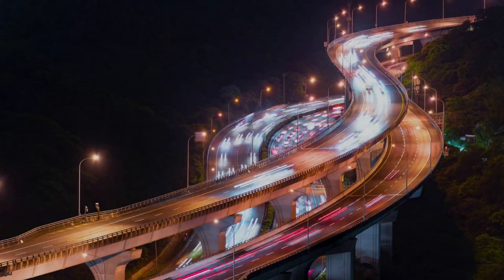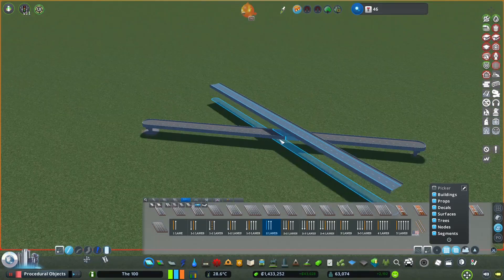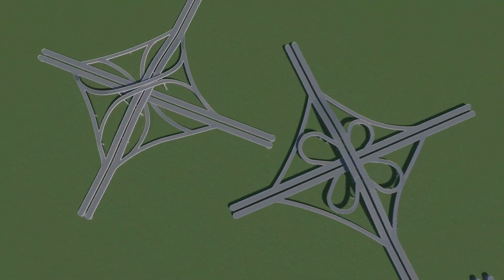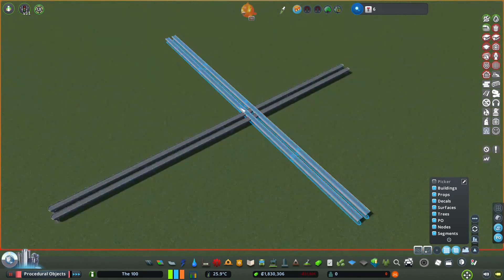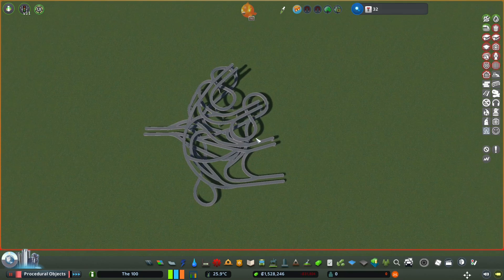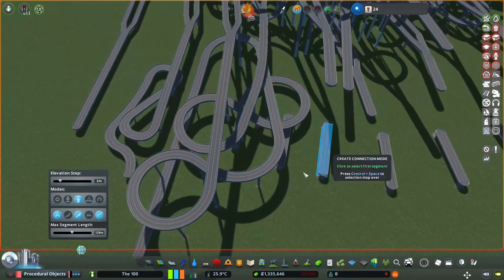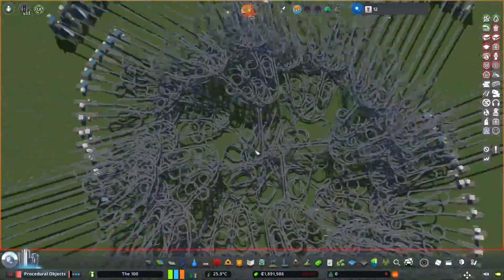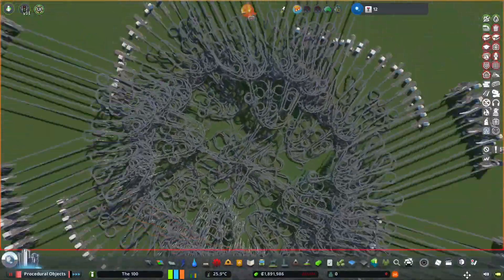How Does A 100-Way Interchange Even Look Like?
What happens when you try to build the most insane interchange imaginable in Cities: Skylines?  In this video, we take on the impossible: building a 128-way fully connected highway interchange — and yes, it actually works!

From the basic math behind road connections, to engineering logic and city planning tricks, this is a deep dive into highway interchange design like you've never seen before. Starting with a simple 5-way layout and scaling it up using clever modular techniques, we end up with a mega 128-way interchange that somehow doesn’t explode your PC.

 Game: Cities: Skylines
 Challenge: Build a 100+ way interchange
 Techniques Used: Modular design, U-turn shortcuts, height layering, simulation stress tests
 Featured Concepts: 4-way cloverleaf, stack interchanges, 5-way design, 8-way hubs, 16-1 modules

💬 Got an idea for a future crazy build? Want to see an interchange city or even a looping traffic infinity road?

👍 Like this video if you enjoy urban design, traffic simulations, and watching games pushed to their limits.